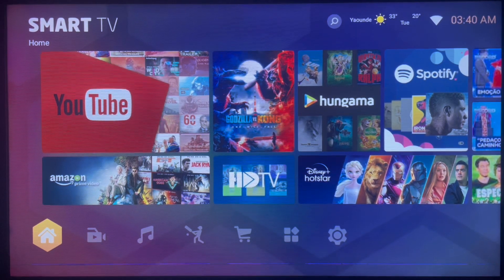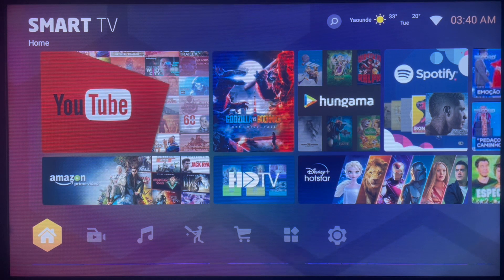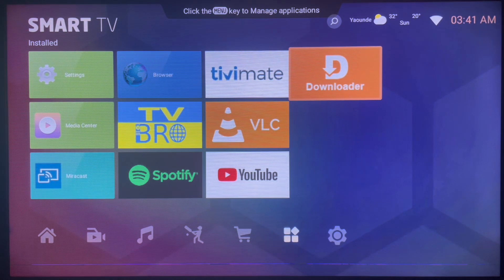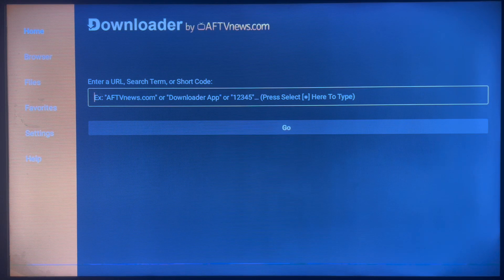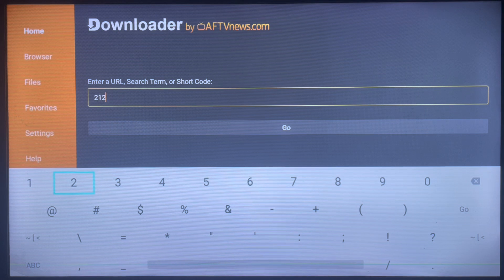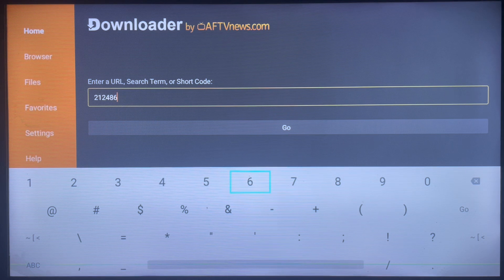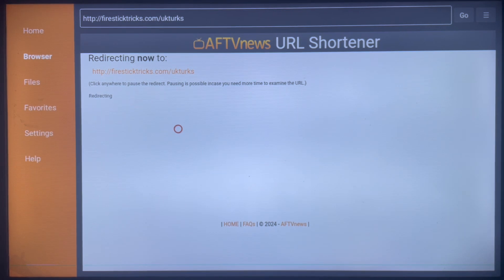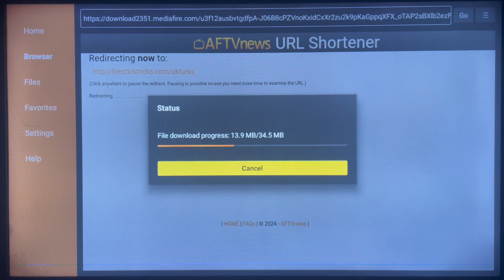How to Install UK Turks App on Android TV or Smart TV in 2025 (Easiest Method)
You are on the right YouTube Channel if you are searching for How to Install UK Turks on Android TV or Smart TV in 2025. Here, I will show you how to download and install any app on Smart TV or Android TV. In this particular video, I will show you the fasted method to Install UK Turks on Android TV or Smart TV in 2025.